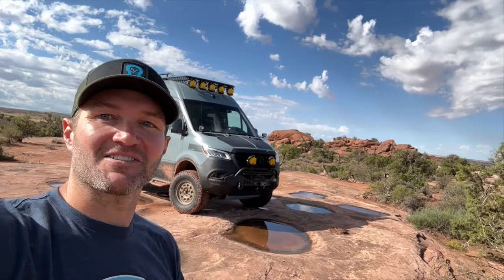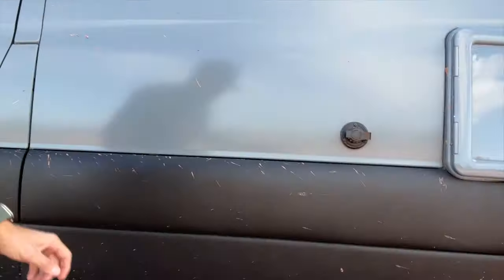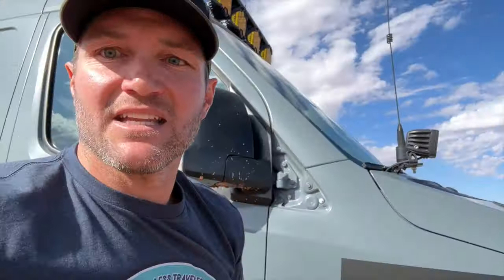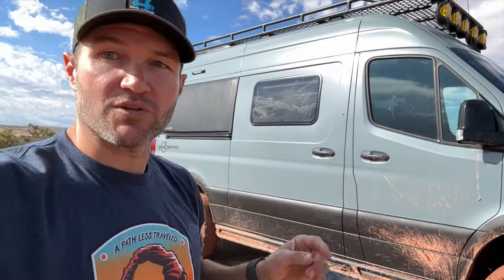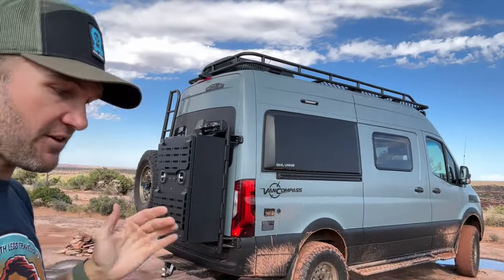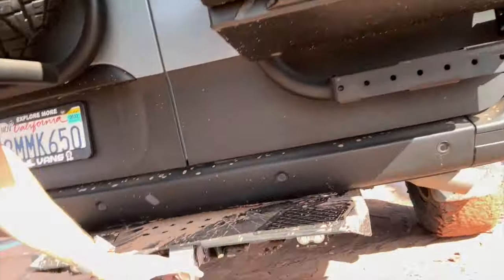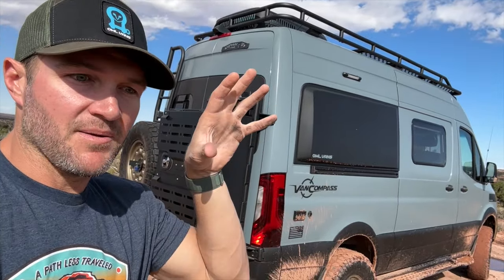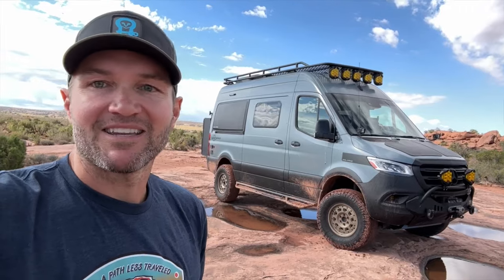5 Must Have Upgrades For Your Sprinter Van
As the industry leader in aftermarket gear, Owl knows what works and what doesn't. Here are the first 5 things that will transform your Sprinter from an Amazon van to an off-road beast ready to chew up the trails. Questions about our gear or your Sprinter van? Me and the them can answer them, free.